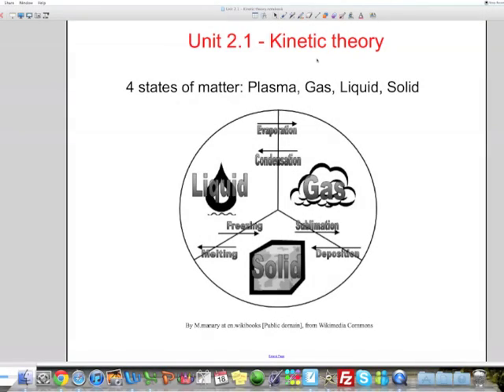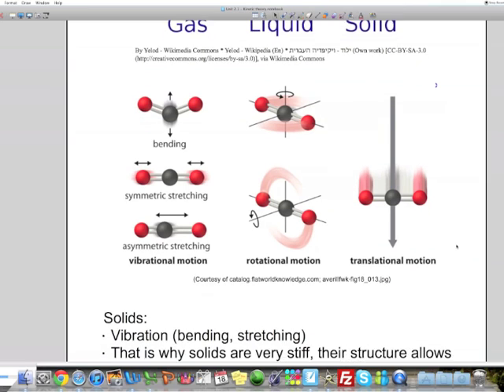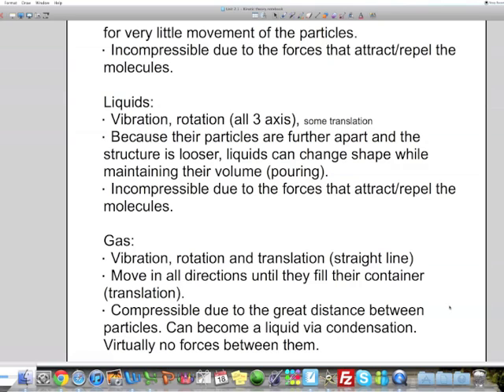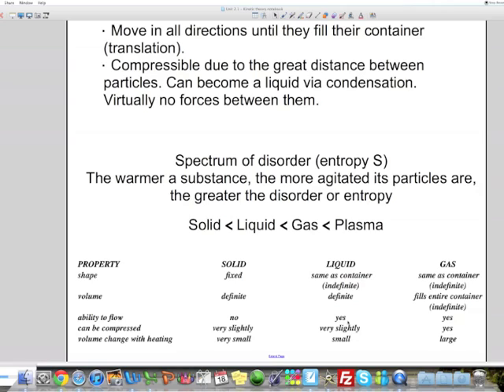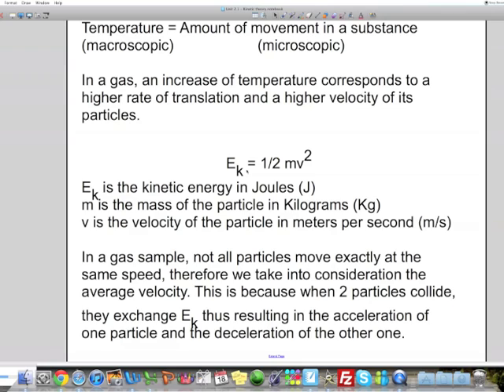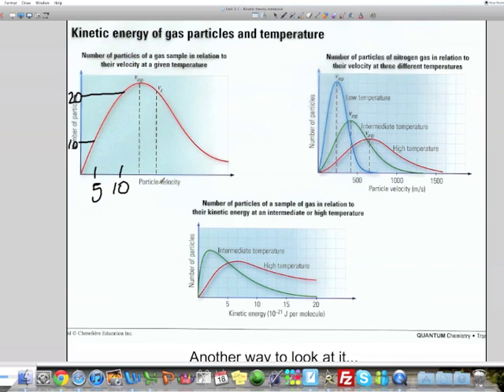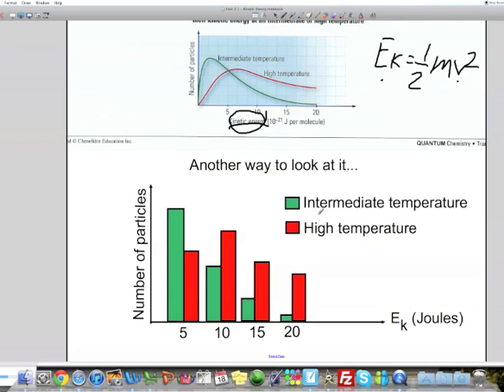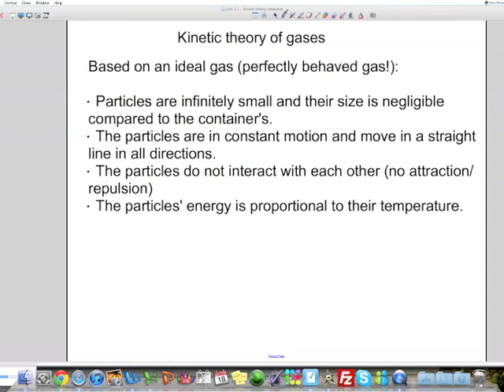Unit 2-1 - Kinetic theory